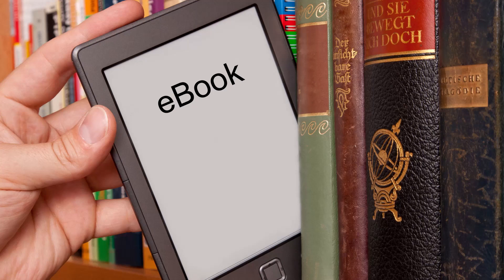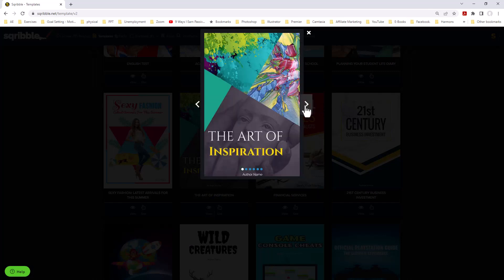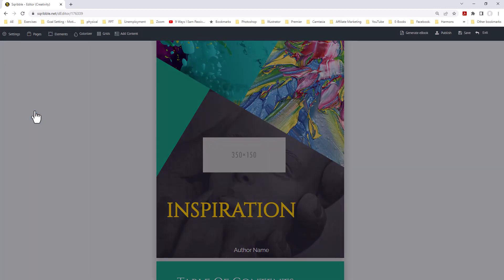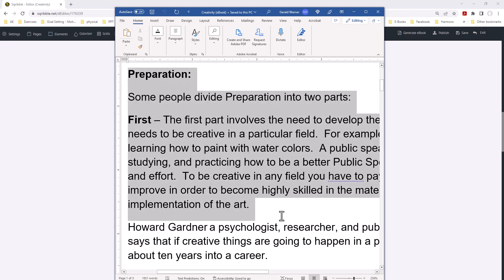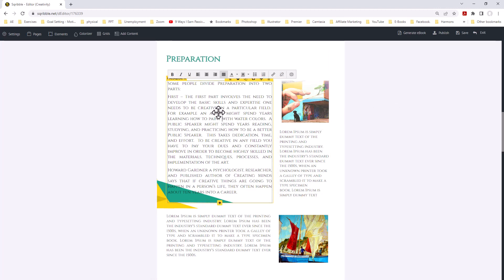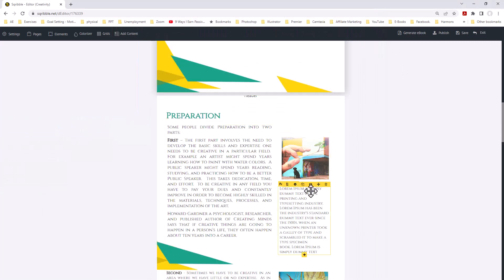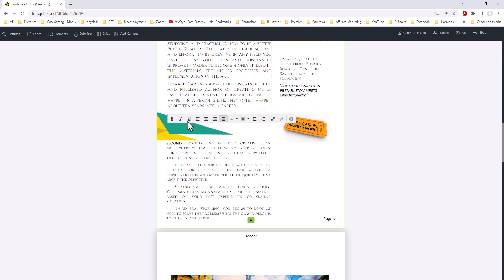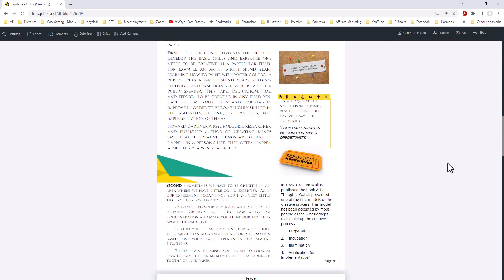Create an eBook using Sqribble -Tutorial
Create an eBook in a short period of time using Sqribble.  No experience in eBook creation necessary.  Sqribble provides professional ready made templates to save you both time and money .

The thing I lover about Sqribble is its Customer Service.  I used them several times when I first started using the program.  Very positive experience.